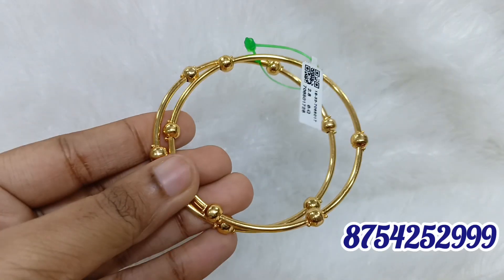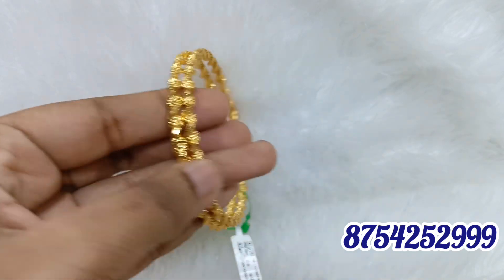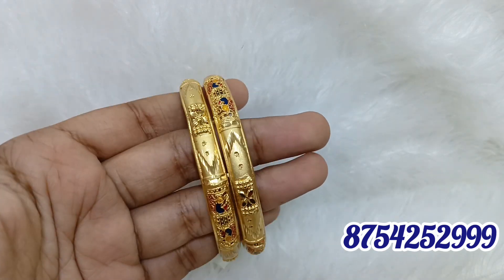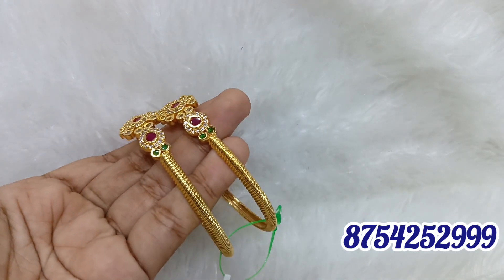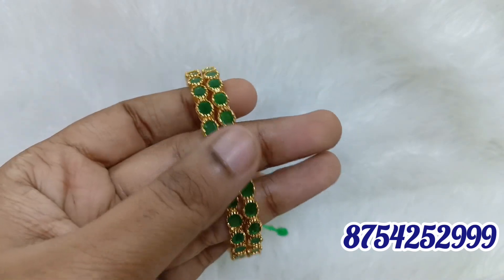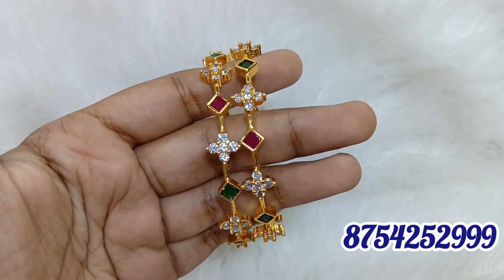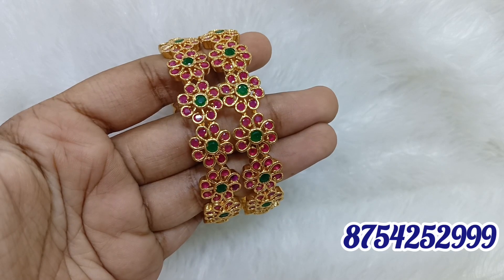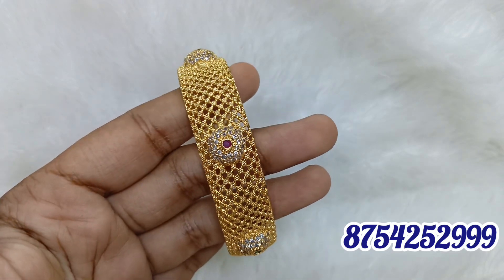Exclusive 2.8 size bangles|Offer price|8754252999